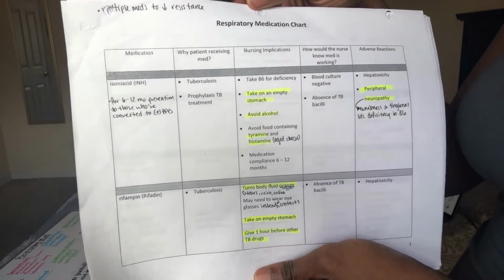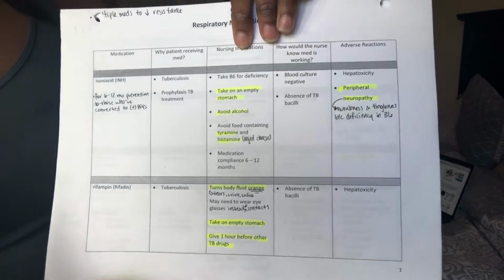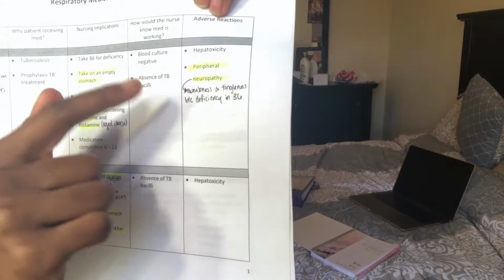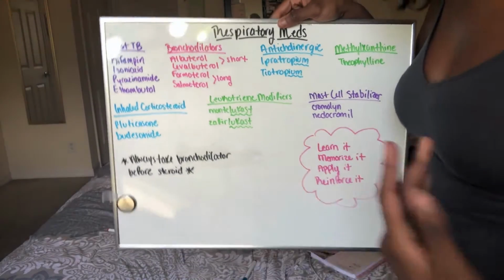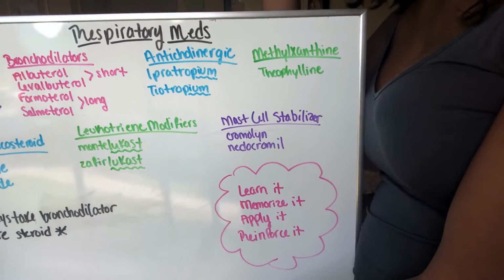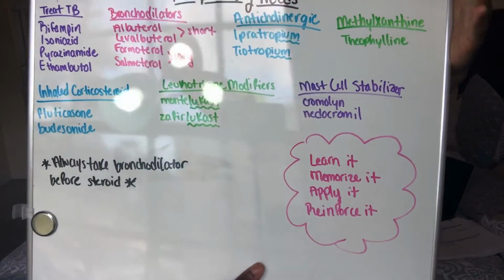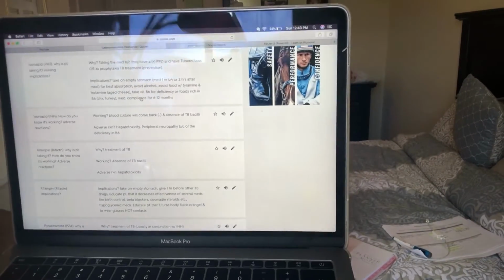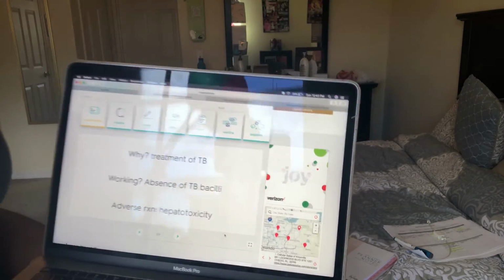How To Study Pharmacology in Nursing School & REMEMBER The Meds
Here is a breakdown of what I do to learn meds in nursing school.